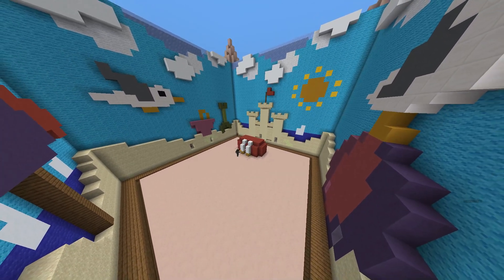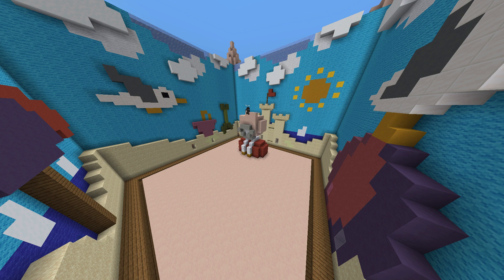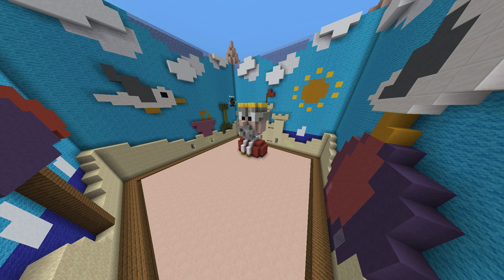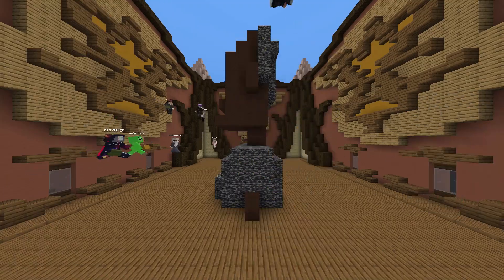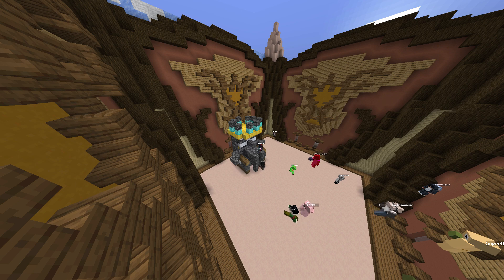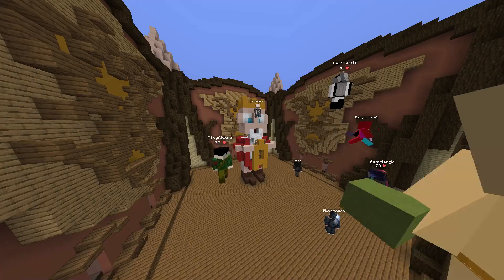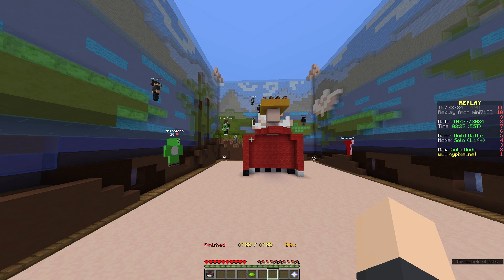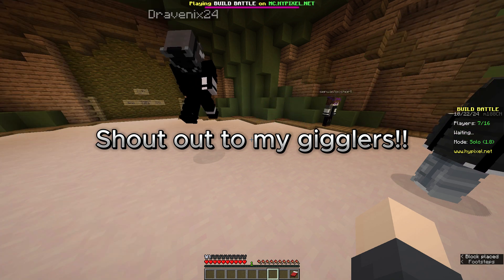HYPIXEL BUILD BATTLE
casual return, something light.